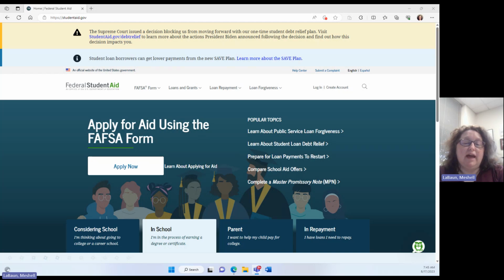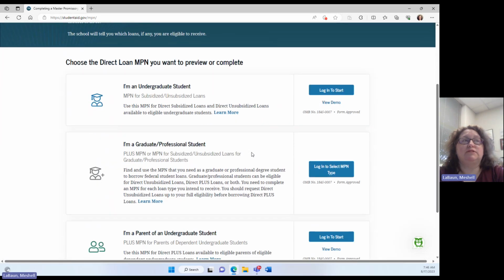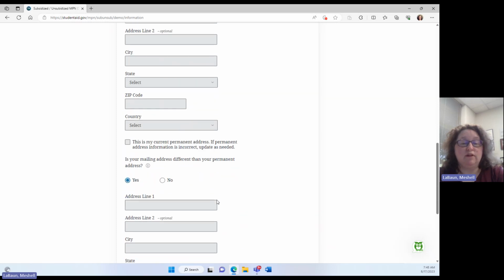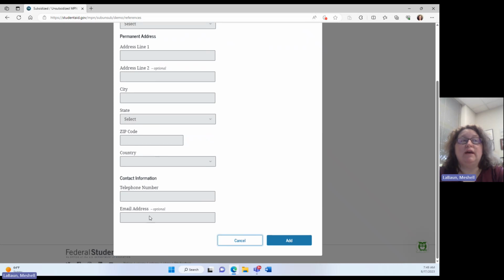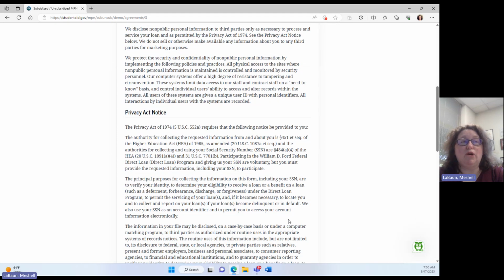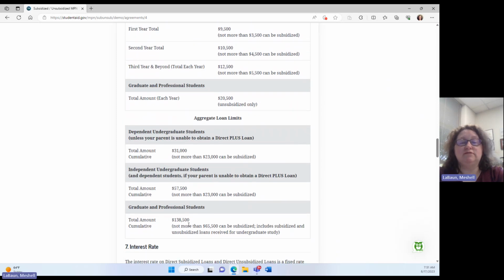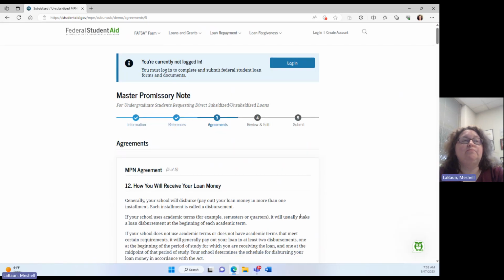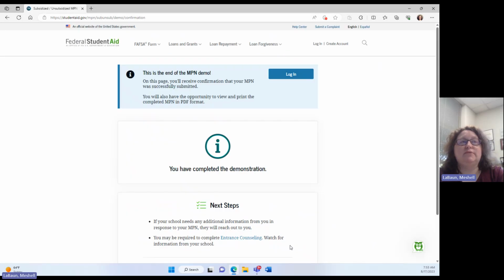Stafford Master Promissory Note